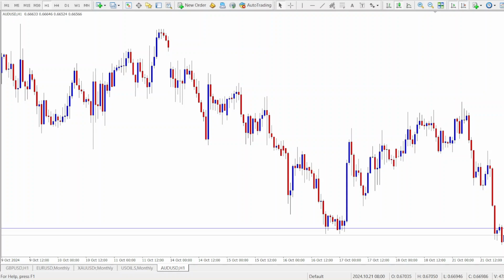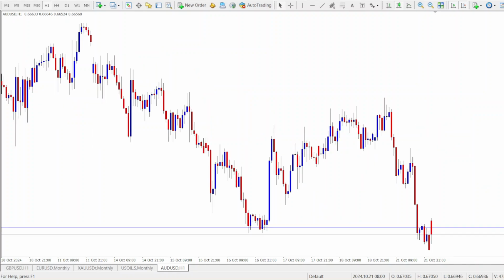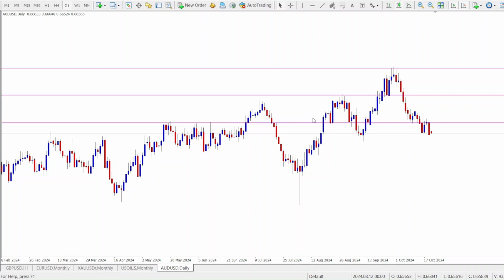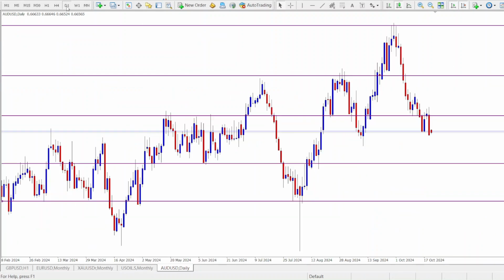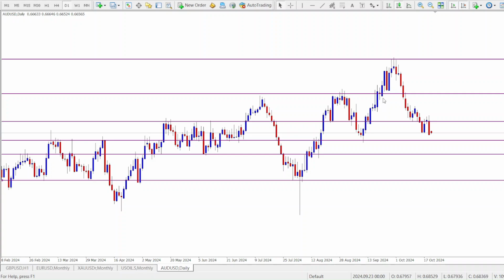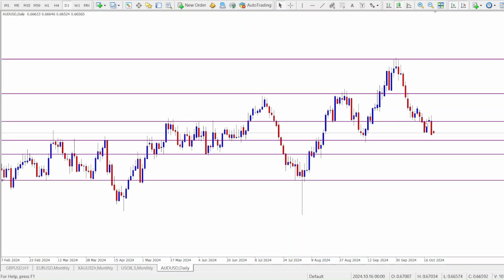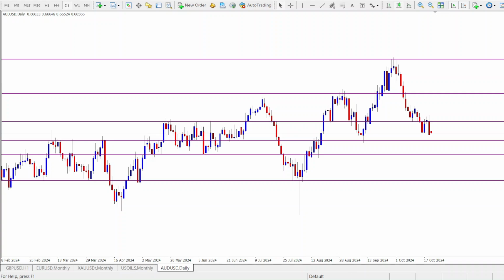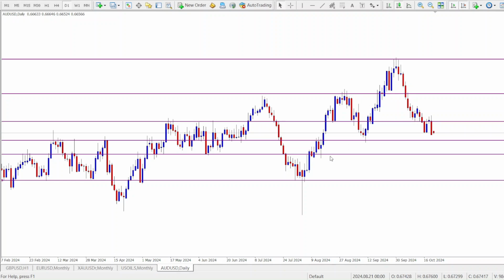Master This Simple AUD/USD Trading Strategy for Consistent Forex Gains!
Ready to level up your AUD/USD trading game? In this video, I break down a powerful yet simple AUD/USD trading strategy that you can start using today. Whether you're a beginner or an experienced trader, understanding key levels, price action, and entry points is essential for consistent success in forex trading.

We'll walk through the best times to trade AUD/USD, how to spot potential setups, and the most effective way to manage risk. This strategy can help you catch those crucial moves and improve your overall trading performance. Watch until the end to learn how to fine-tune this method and apply it with confidence.